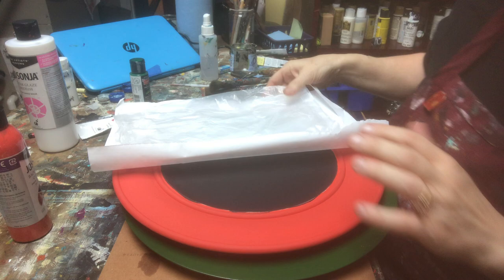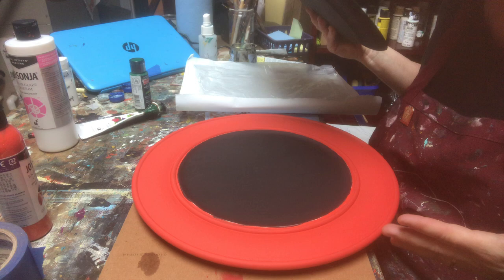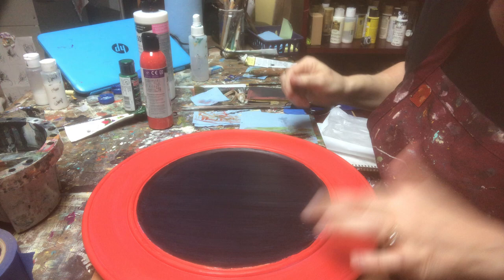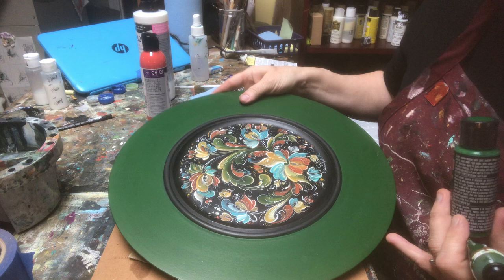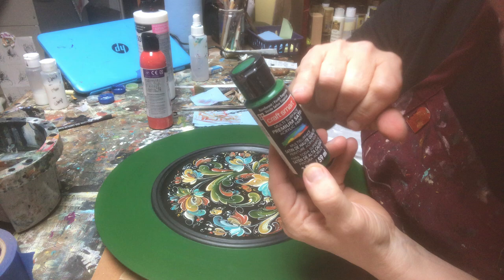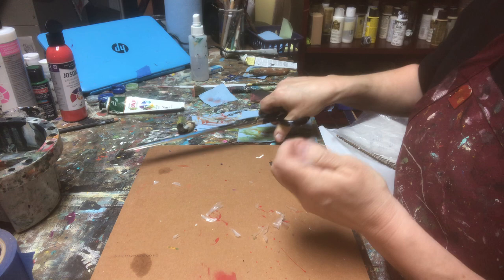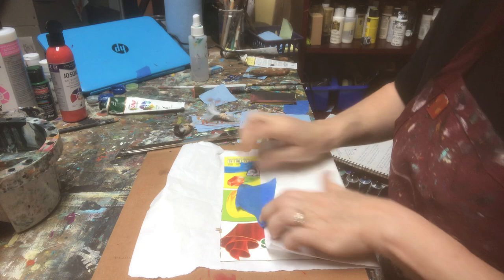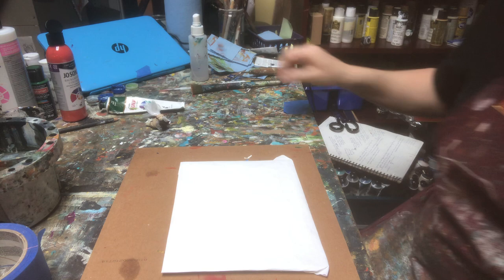Antiquing /burled Wood Faux finish Tutorial, Rosemaling wooden Plates- Art of Lise - ASMR Friendly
Hi Everyone, Welcome back! First I apologize that this video ends abruplty about 30 seconds before I meant to end it. my camera had other ideas! LOL
Ok, so this a tutorial for antiquing your wooden plates, or other wooden pieces you have in mind with a burled wood effect.  I originally learned this technique in April of 1997 in a class with Christina Keune, Vesterheim Gold Medalist.  This was originally learned in oils and I adapted it to acrylics.
Plates- Turnofthecenturyshop on Etsy , search unfinished basswood plates
Materials- 14" flat rim inner bead plate and 14" Nordic plate
1" Brushes
Clear Glaze Medium - JoSonja By Chroma
Retarder Medium - JoSonja by Chroma
Burnt Umber- JoSonja  by CHroma

Red Nordic Plate Rim - Poppy - JoSonja backgroun paint , Center - carbon Black - JoSonja Background paint
Green Plate - Rim - JoSonja pine green and Craftsmart Rainforest multi-service satin
Freezer paper, Cereal box bag, Scissors, rubber band

If using oils, Burnt umber, brand of preference, and whatever medium you prefer.  I use boiled linseed oil and a little turpentine/paint thinner.